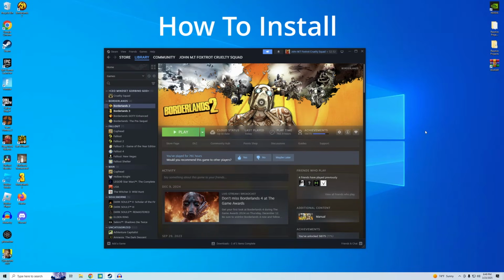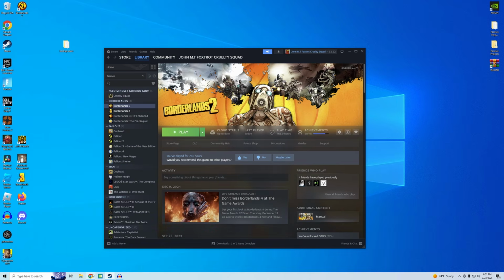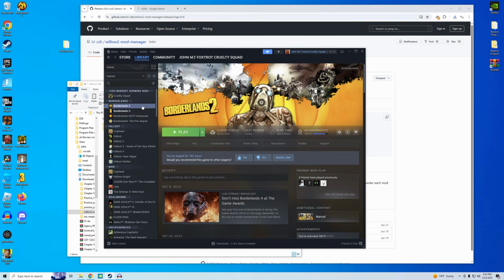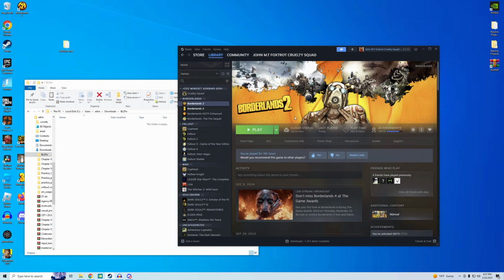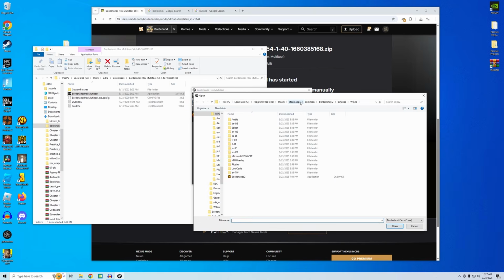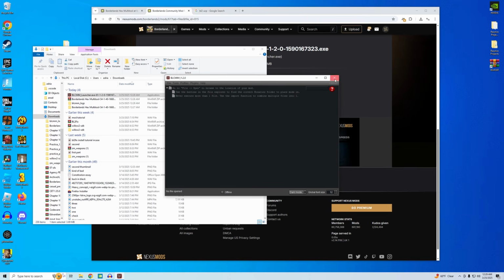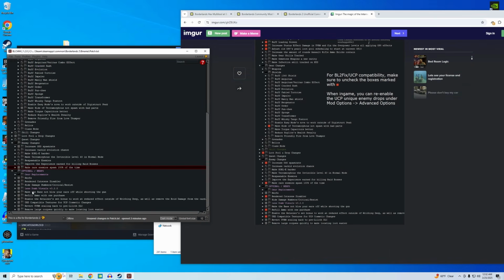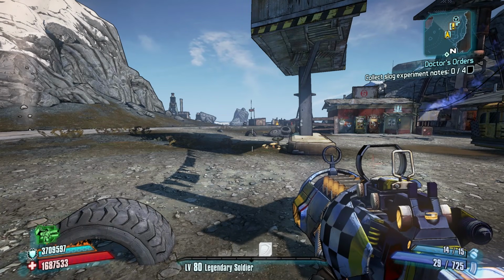BL2 Fix & Unofficial Community Patch Install Guide (2025)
BL2Fix Discord (Go to General, then Scroll Up until you find the BL2 Fix Zip)

easy guide on how to install BL2 & U.C.P. a bit longer than I expected, but hopefully it's useful.

Timestamps:
0:00 - Intro
1:20 - BL2Fix Install
4:27 - BL2 U.C.P Install